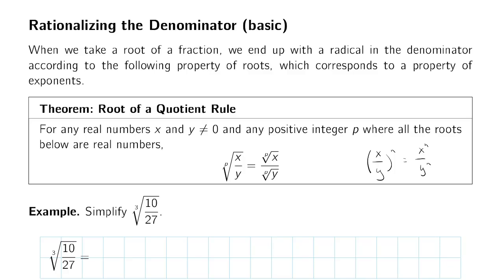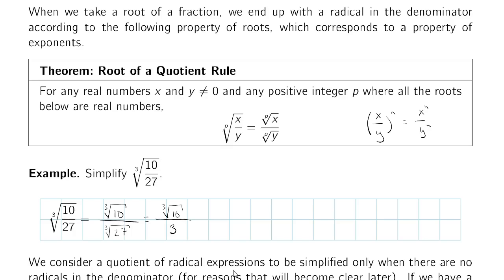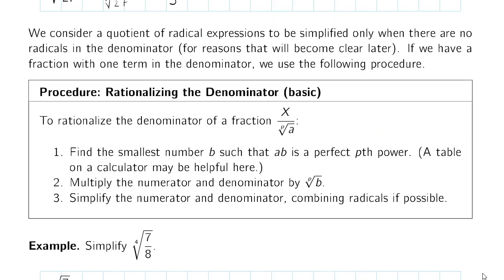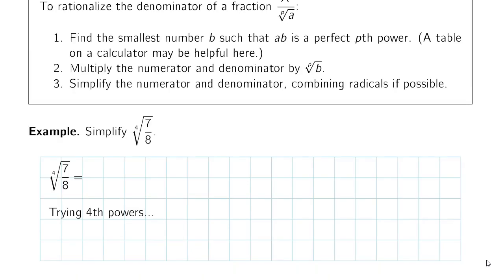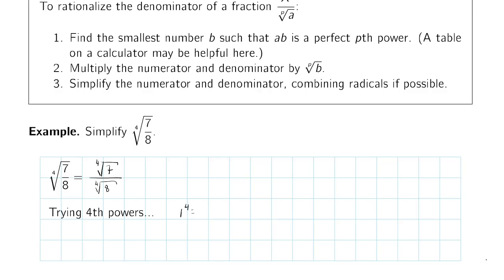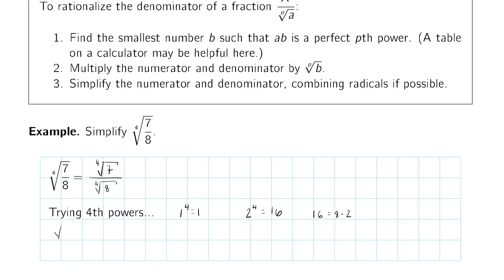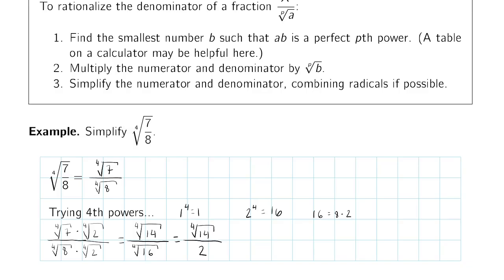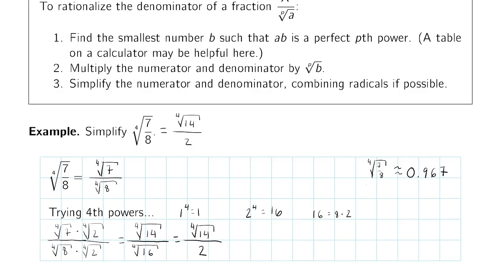Rationalizing the Denominator (basic)